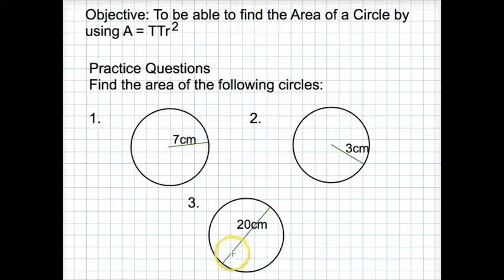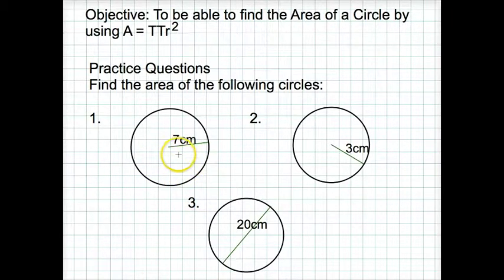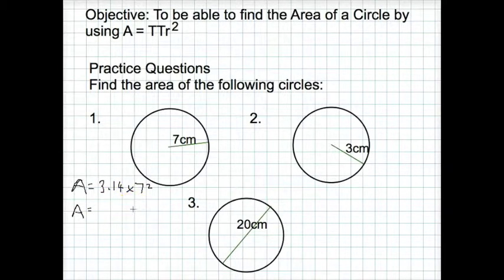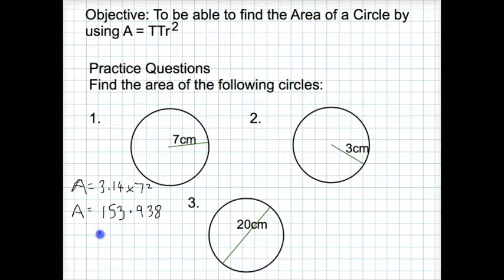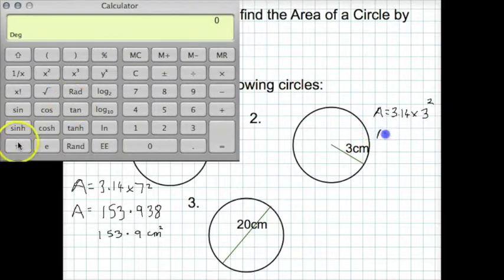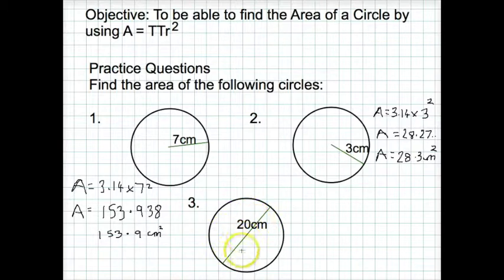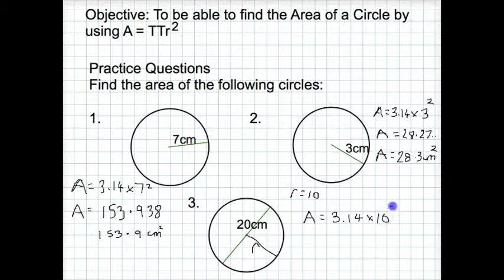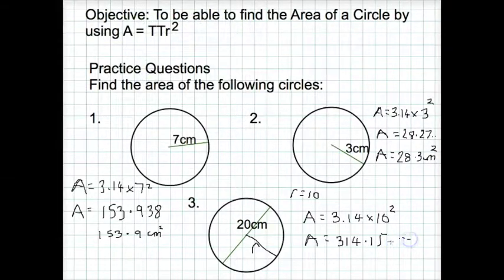To be able to Find the Area of a Circle using TTr2: Practice Questions 73b GCSE Geometry (F/H)